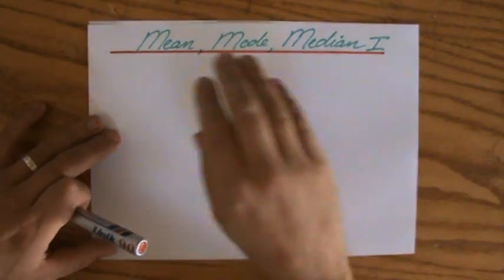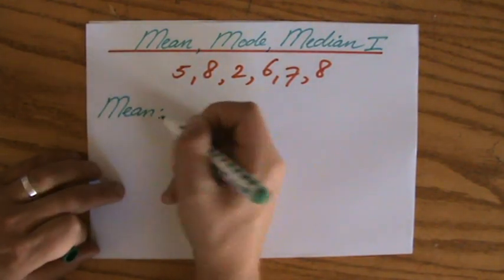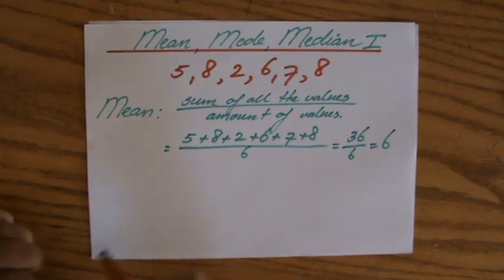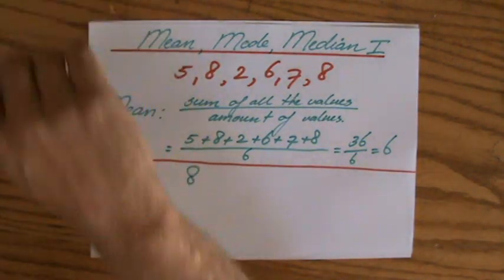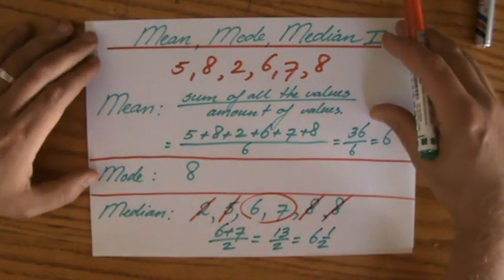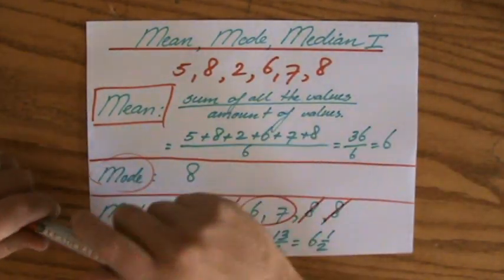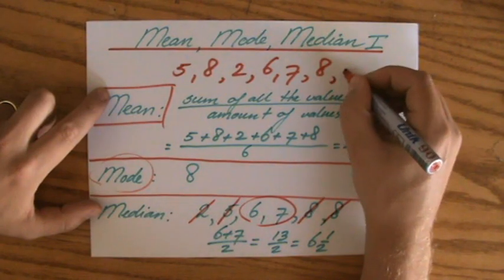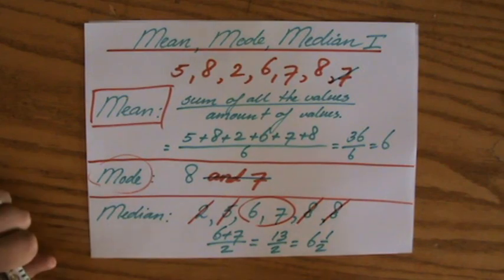What are Mean, Mode, Median and Range - Statistics Help - ExplainingMaths.com IGCSE / GCSE maths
Learn how to calculate the Mode, Mean and Median.  I will explain to you all you need to know about Mean, Mode and Median so you can pass your Maths exams too!  Check for more maths help and FREE resource, activities and worksheets. This maths video will explain this IGCSE and GCSE mathematical topic to you by providing example questions.  You can use these maths activities for your math revision to do better on your IGCSE GCSE exam paper.